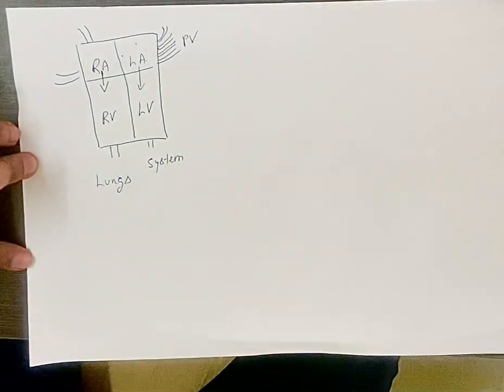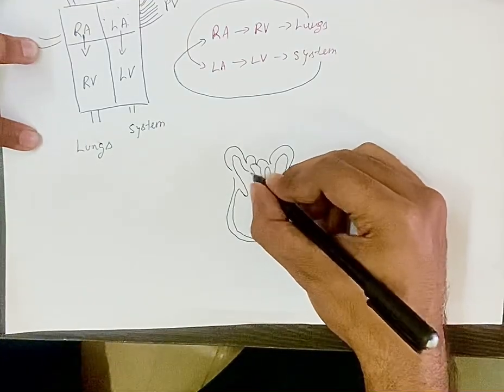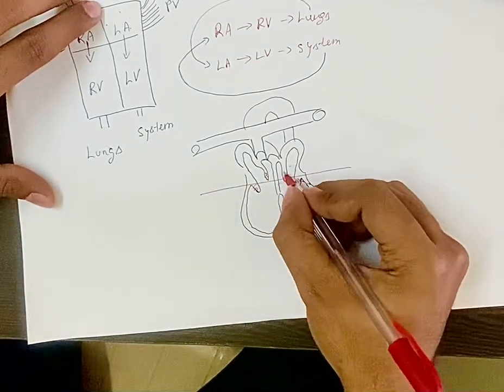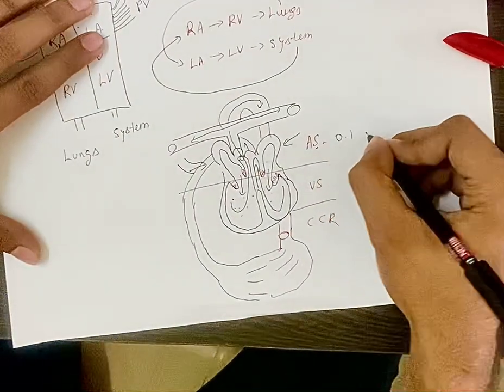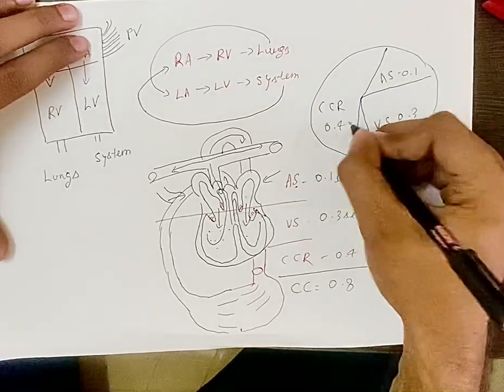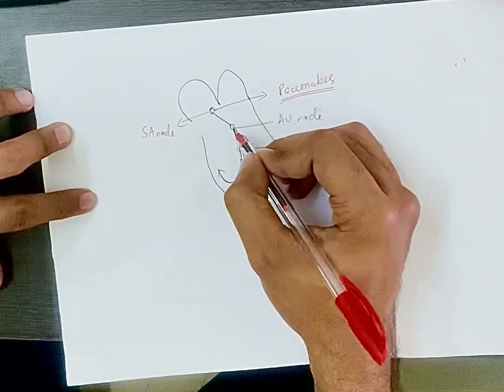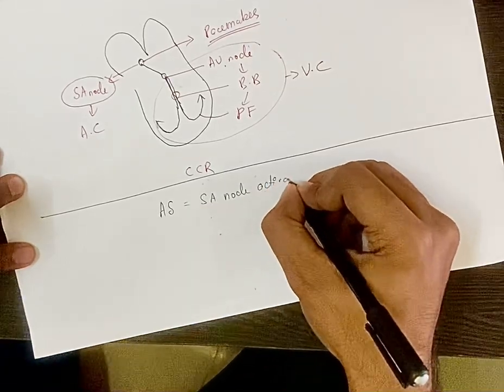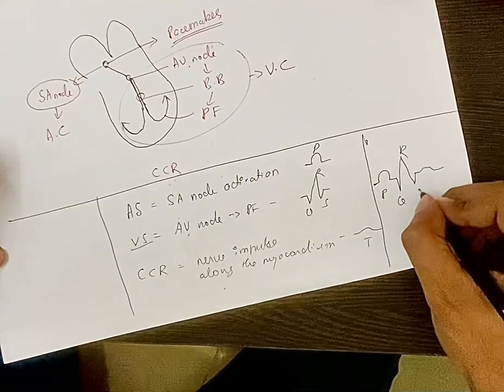How Conducting system causes cardiac cycle and blood flow?